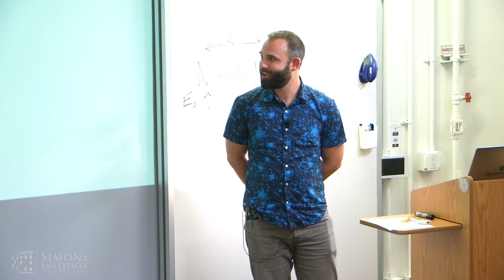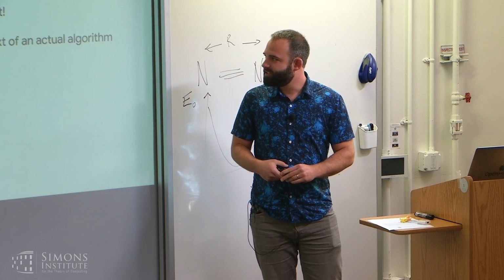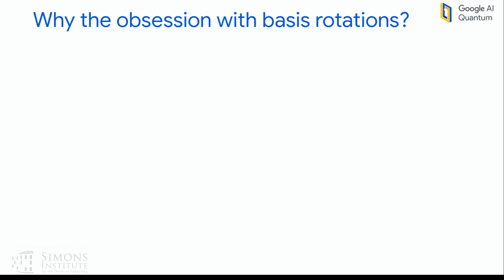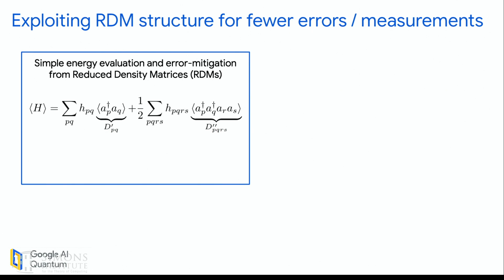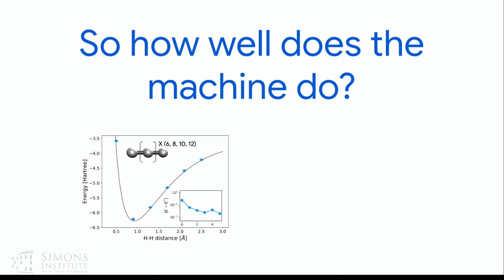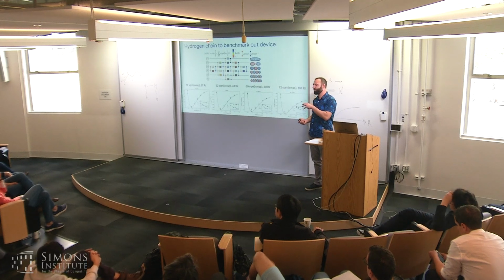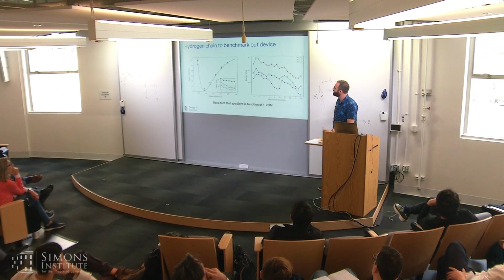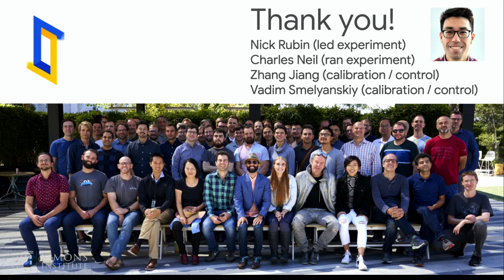Experimentally Scaling Up Variational Quantum Simulations of Fermions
Ryan Babbush (Google)
Quantum Algorithms